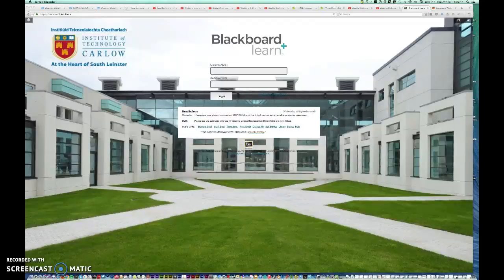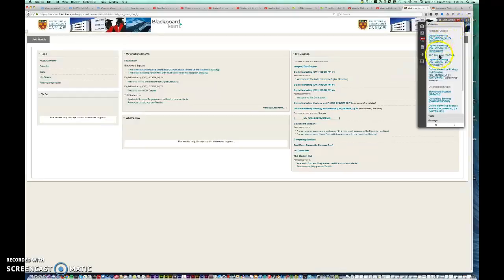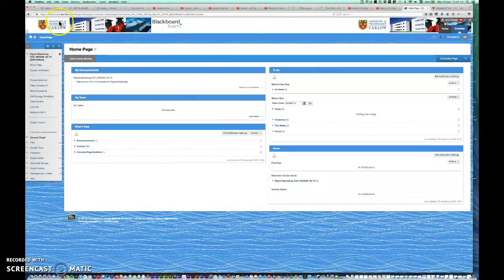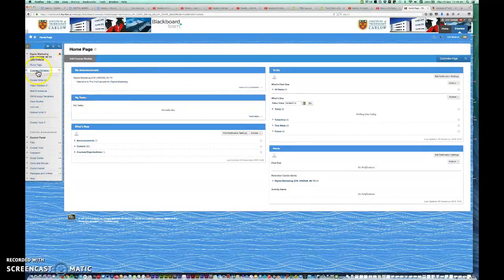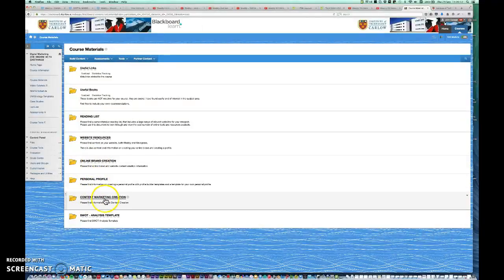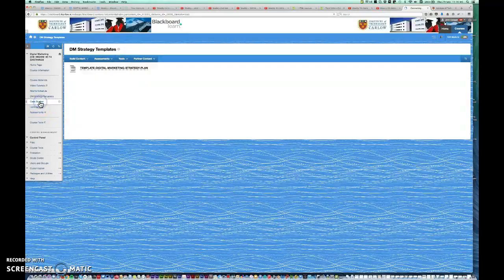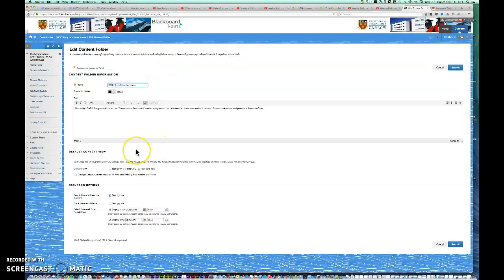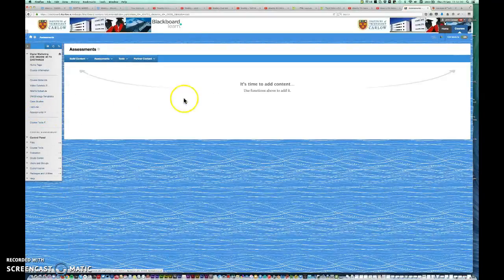Blackboard Tutorial-1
This is the first Blackboard Tutorial